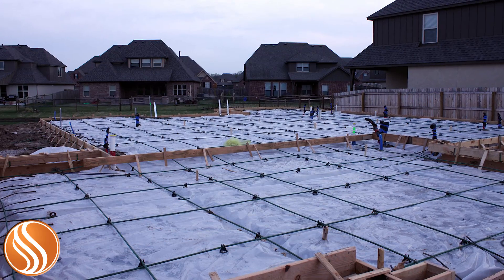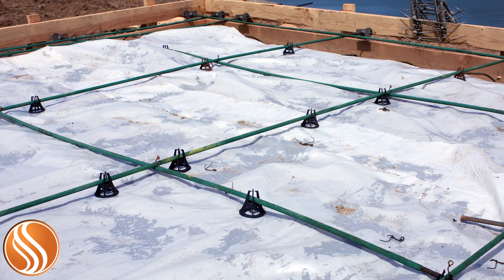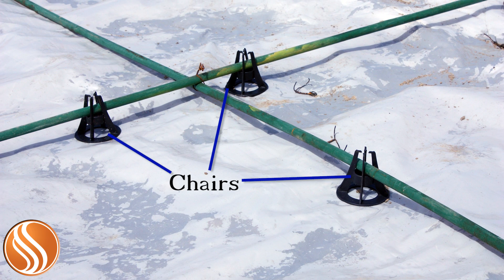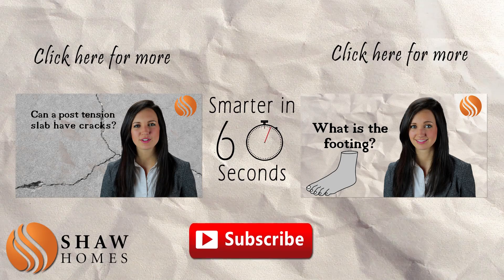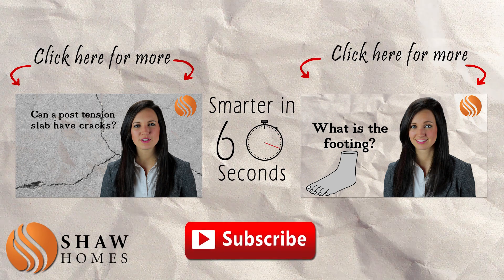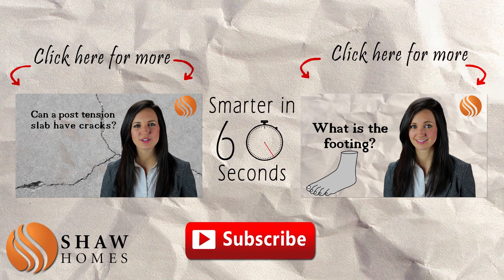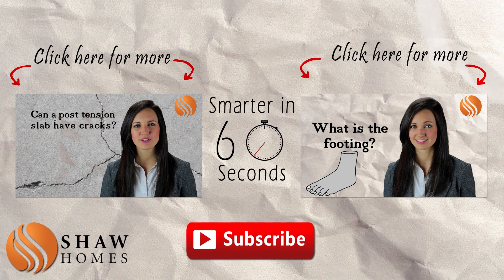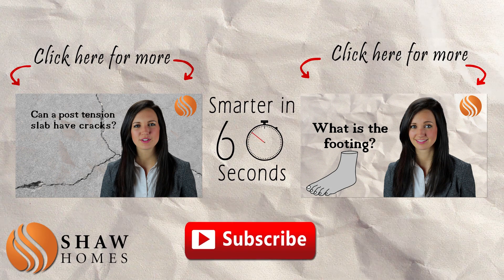Tulsa Home Builders | What is a post tension slab?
A post tension slab is a slab of concrete that has been pre-stressed using a method that increases the strength of the concrete. This is done by creating a grid of 1/2” thick steel cables, called “tendons”, generally placed 4’ apart. Where the tendons intersect, they are wired together and supported by wire or plastic chairs, keeping them a uniform depth inside the concrete when it’s poured.

Each cable arrives at the site with one end having a cast-iron plate permanently attached to it. The other end is the “tension-end”, which is mated to a hollow plastic pocket former that fits into a hole in the form board. The tendon is unrolled across the pad and the tension end is inserted through a hole in a cast iron anchor, and then out through a hole in the form on the opposite side, leaving several feet of cable sticking out. After the slab is poured and the forms are removed, the plastic former is removed, leaving a pocket that is designed to receive the hydraulic jack that will be used to put the tension on the cable. Once the concrete has cured enough to permit it, the cables are pulled to 33,000 pounds by using a hydraulic jack.